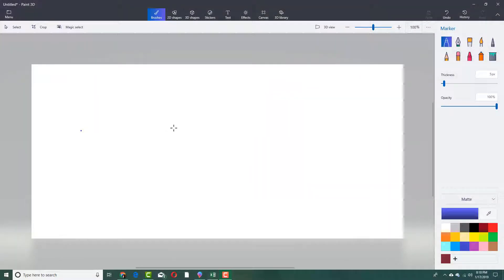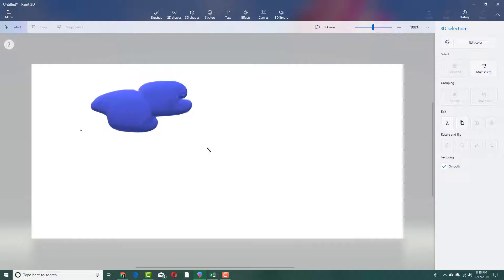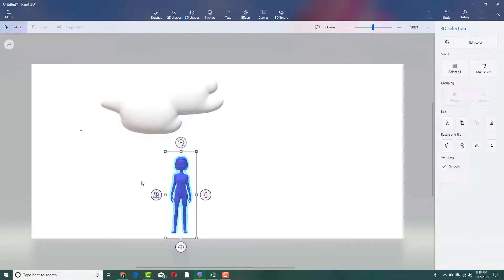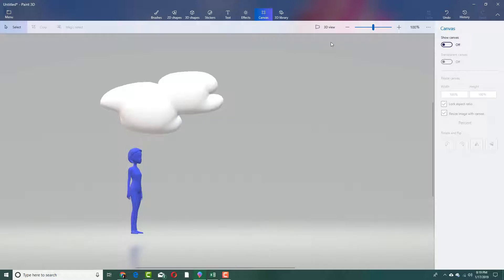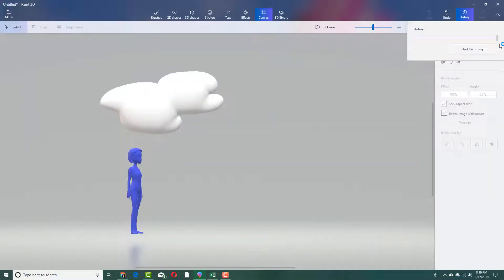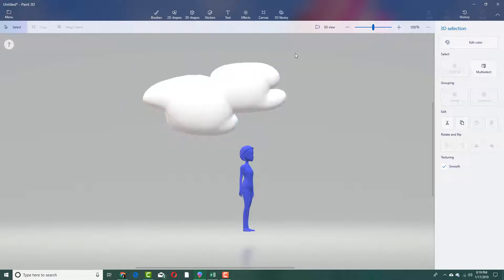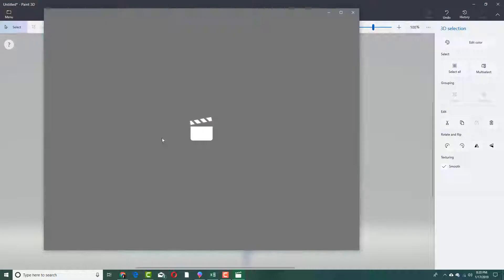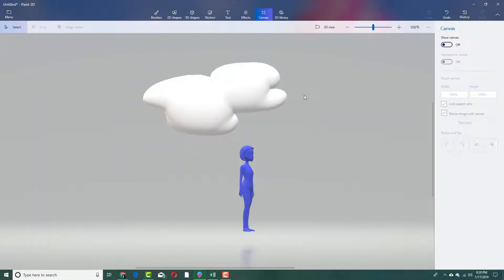Paint 3D Tutorial - Lesson 13 - History Tool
In this tutorial, we will be discussing on History Tool in Paint 3D.